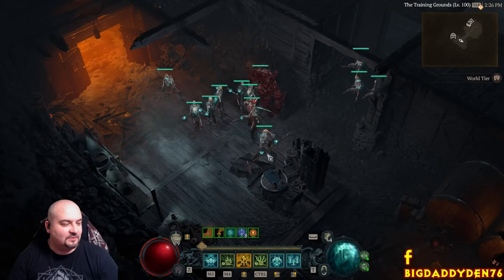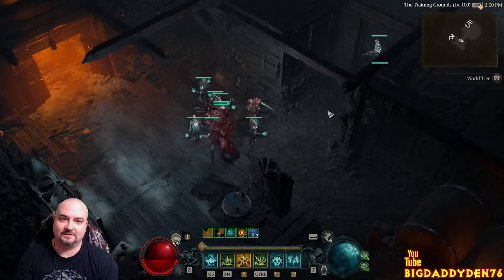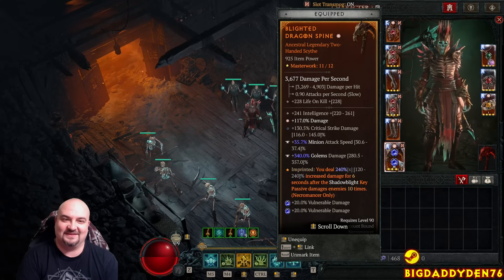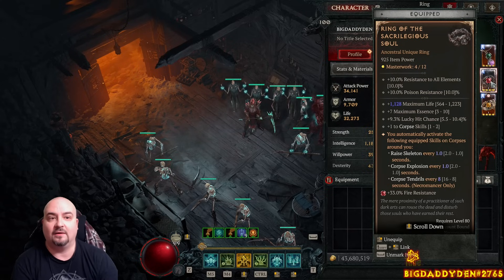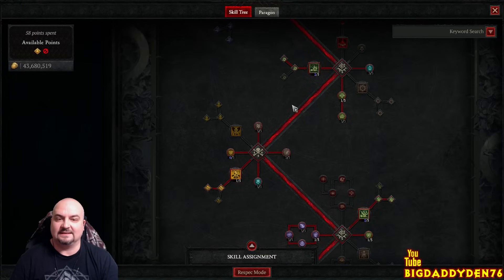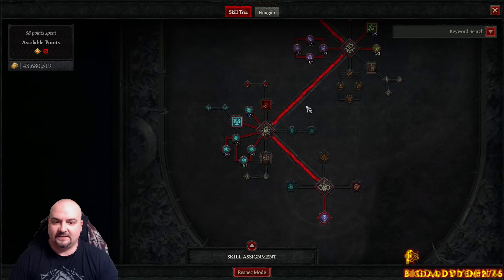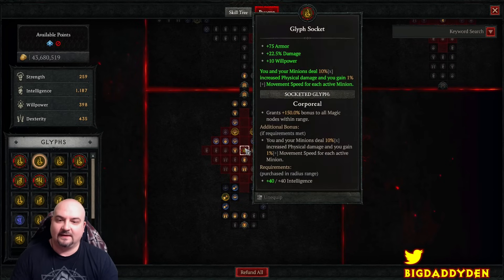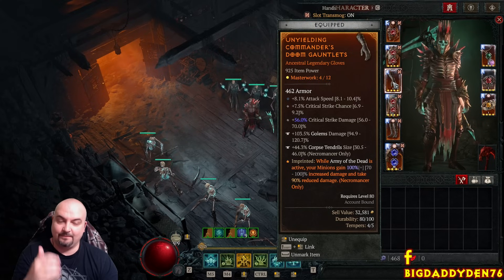S4 Lazy BILLION DPS Shadow Golem Slayer ! Summoner Necromancer Build Diablo 4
Lazy Billion Dps Shadow Golem Slayer ! Summoner Necromancer Build Diablo 4